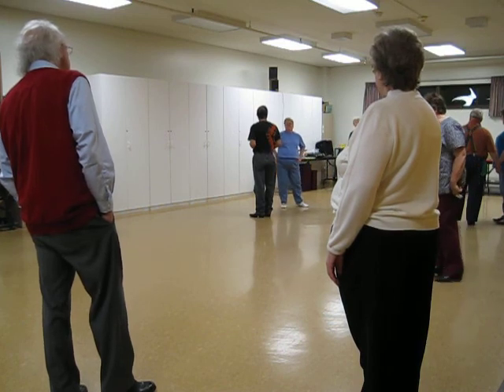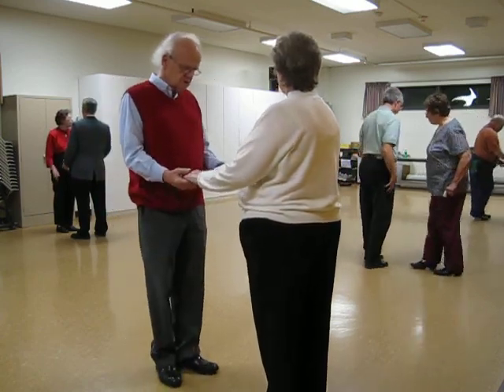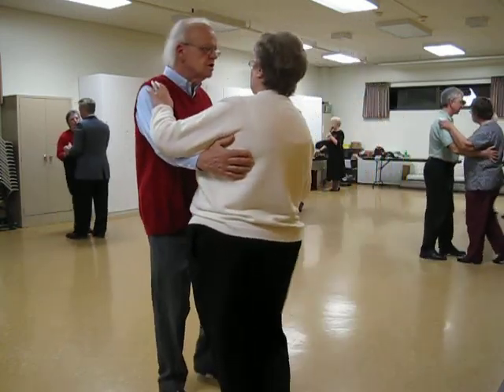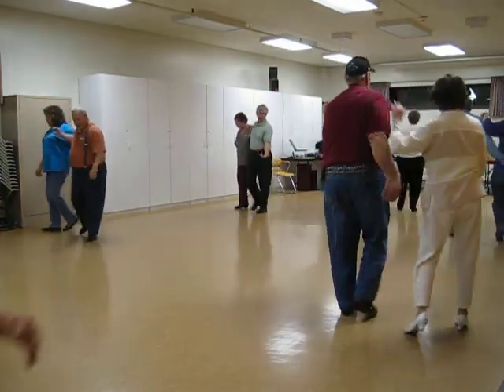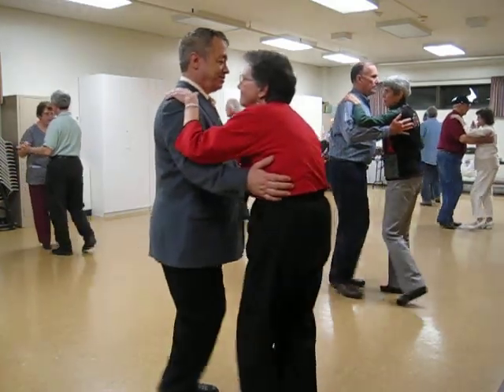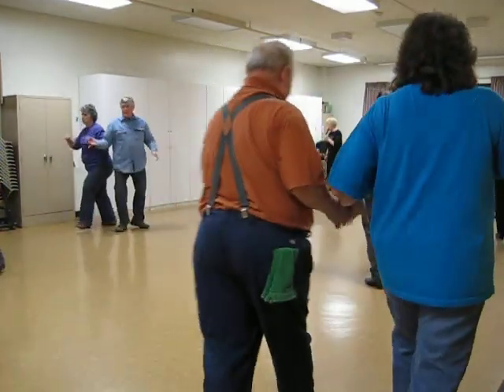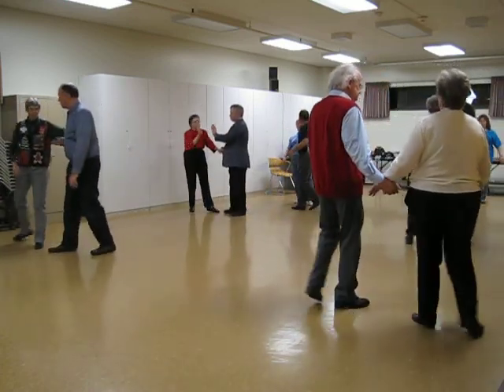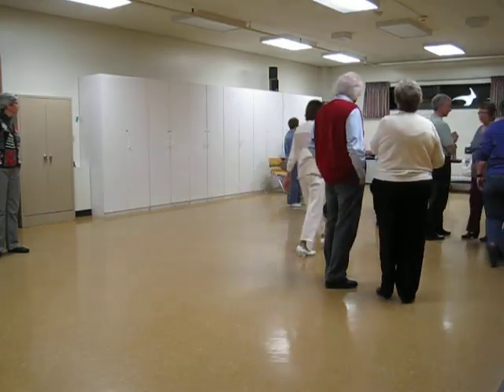12 Feliz Navidad rumba & two step exercise